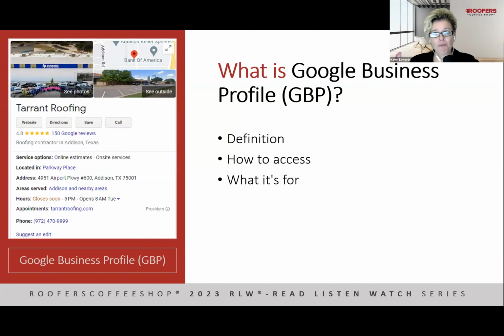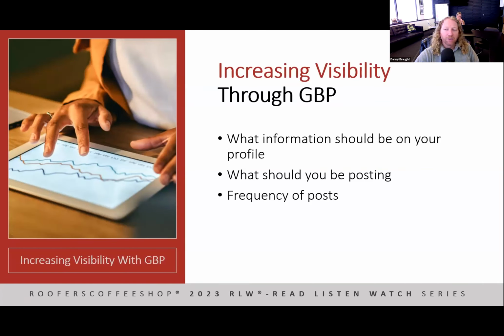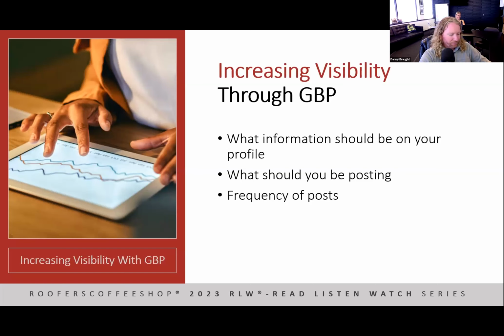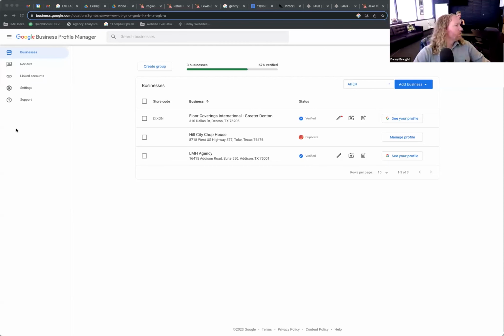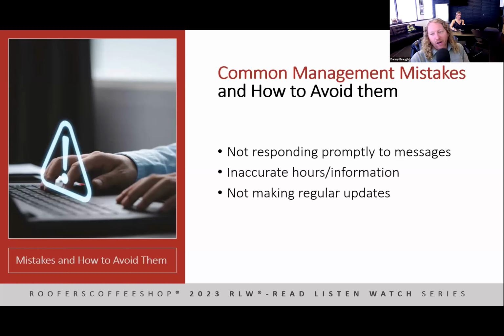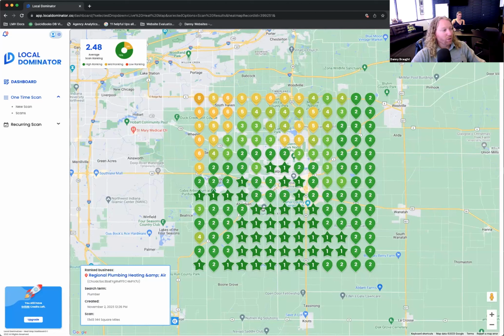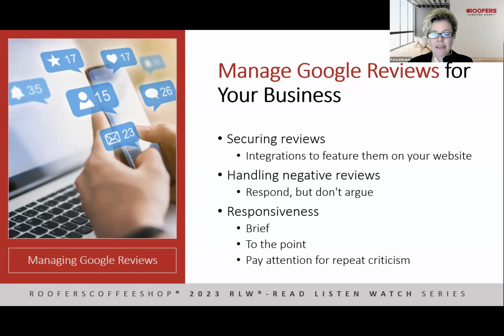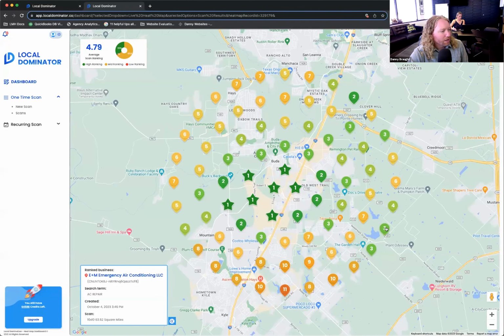Maximize Your Unpaid Local Marketing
In this RoofersCoffeeShop® special RLW®, Karen Edwards meets with Danny Braught from LMH Agency, an expert in digital marketing and maximizing your online presence. They will dive deep into how you can leverage your Google Business Profile to deliver the qualified leads your business is looking for. This powerful, free resource is key to being found by the right people who are looking for the home services that you provide. You will learn how to increase your online visibility, earn trust and credibility and get better Google reviews that will help boost your overall online reputation.

Are you a contractor looking for resources? Become an R-Club Member today!